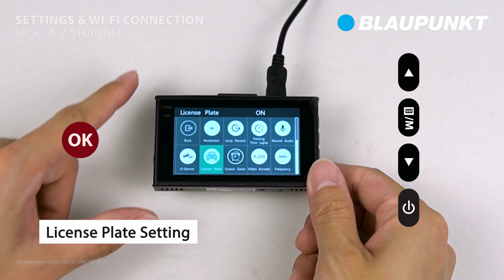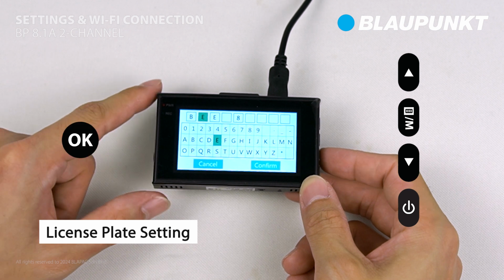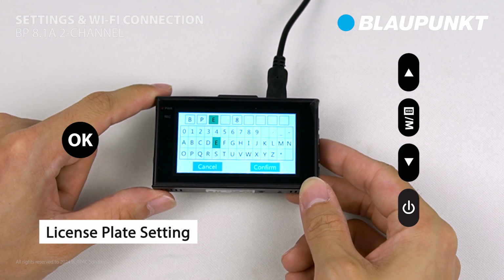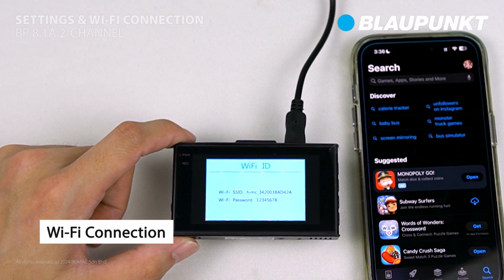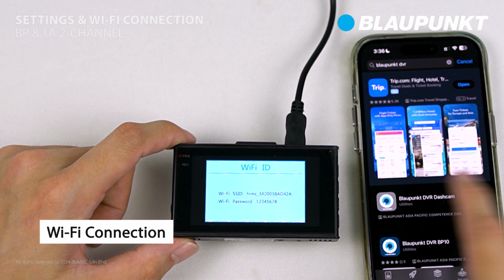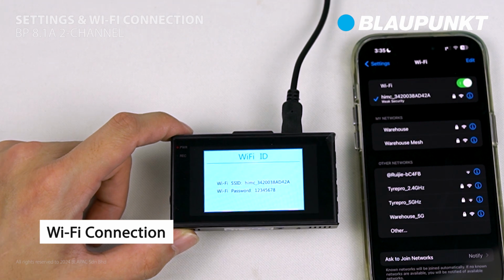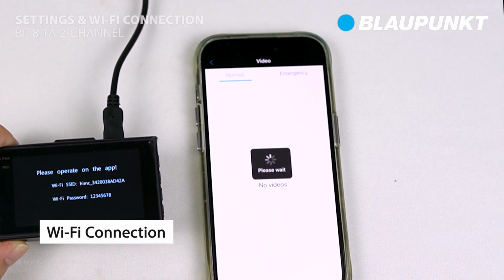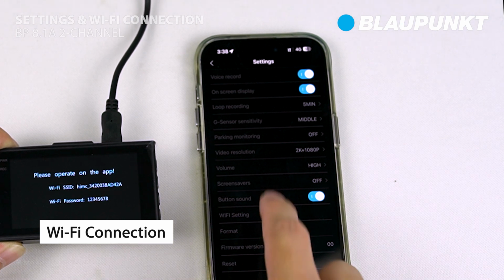BP 8.1A 2-Channel Basic Settings & Wi-Fi Connection | Wireless Control App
The Blaupunkt Driving Video Recorder BP 8.1A 2-Channel features a frontal view dashcam to monitor the road ahead and a rear-view video recorder capturing blind spots while your attention is focused on driving. Learn how to configure basic settings and establish a Wi-Fi connection to conveniently view your videos through the phone app.